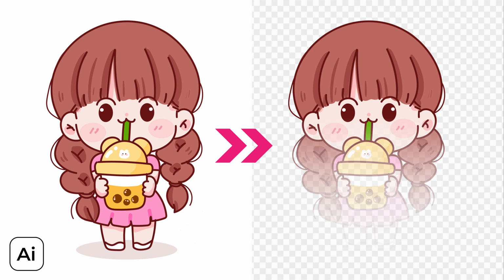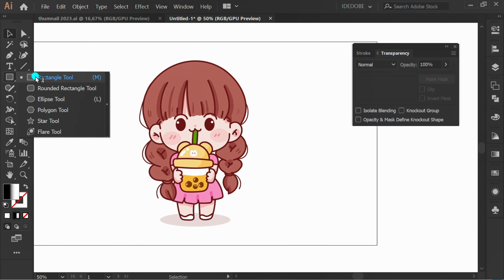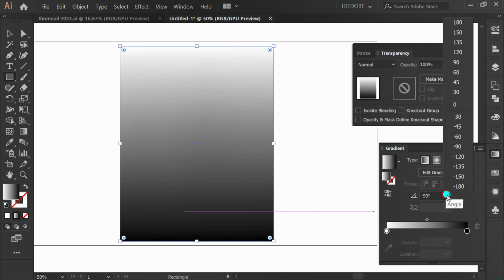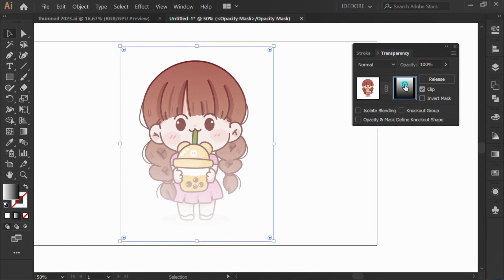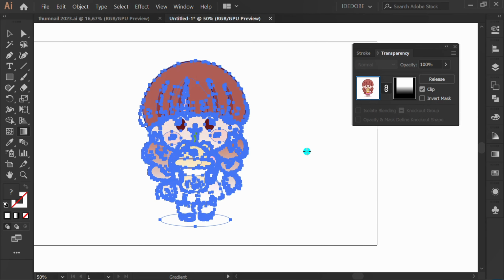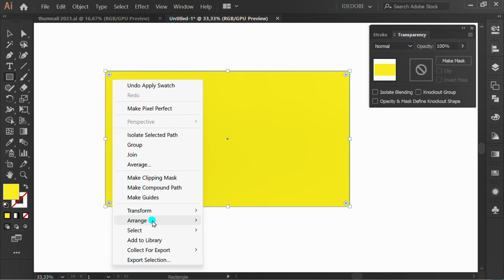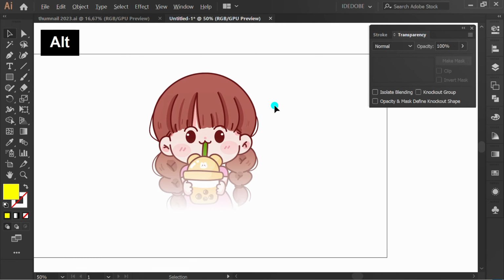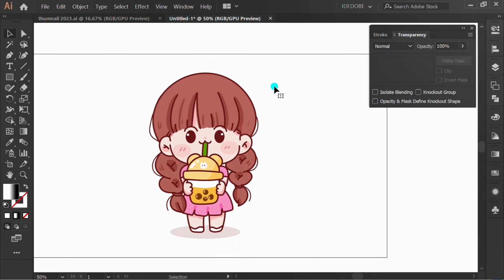How to Make Half Transparent image in Illustrator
How to Make Half Transparent Vector Design, Adobe Illustrator Tutorials.
follow the step how to make half-transparent design in adobe illustrator.